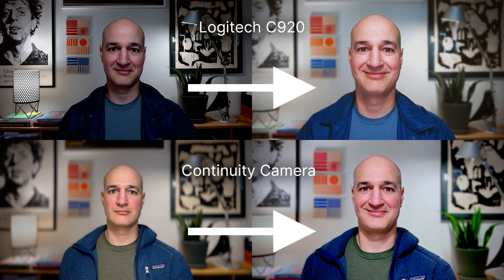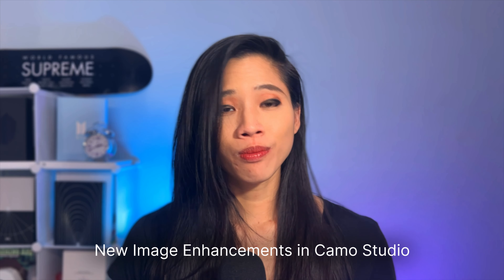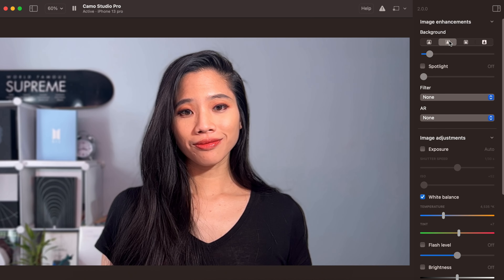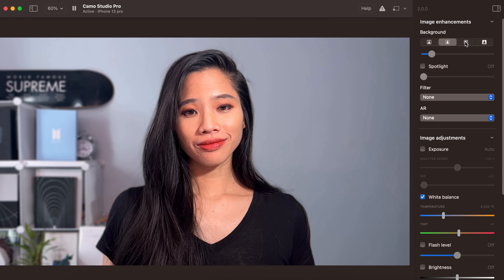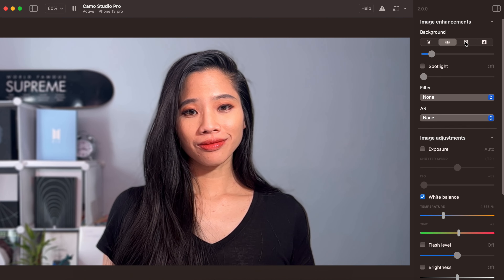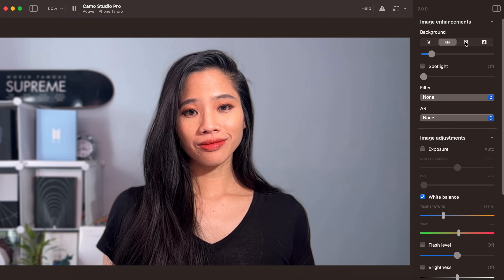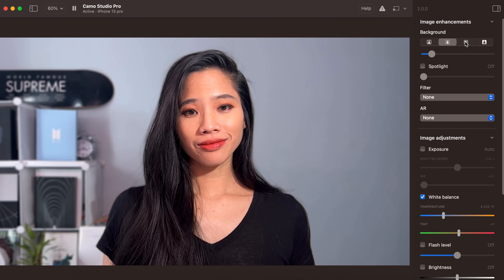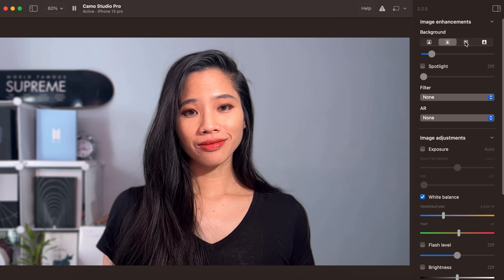Camo 2.0 - Cameras, Spotlight, Framing and more!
Camo 2 produces incredible video, with camera devices you already own, for use in meetings, streams and recordings. It runs on your Mac or PC, it is highly polished, easy-to-use and is compatible with the software you already use - Zoom, OBS, Discord. Camo is packed with powerful effects including portrait mode, spotlight, privacy blur, auto framing, green screen, filters. Lastly, Camo is available to everyone, in paid and perpetually free editions. You can get Camo – free!

Read more about the update to Camo 2 in our launch blog ➡️